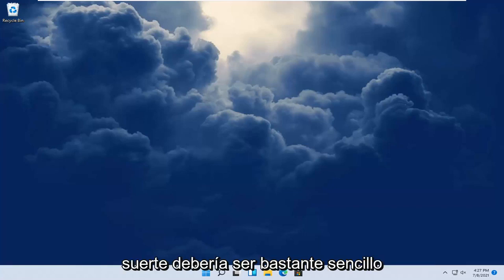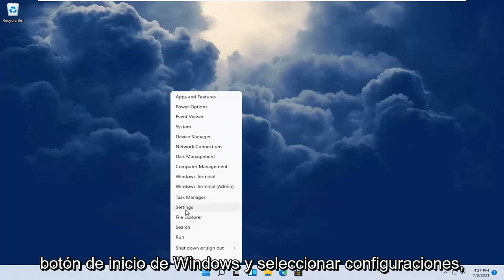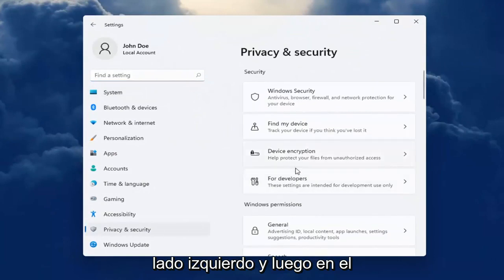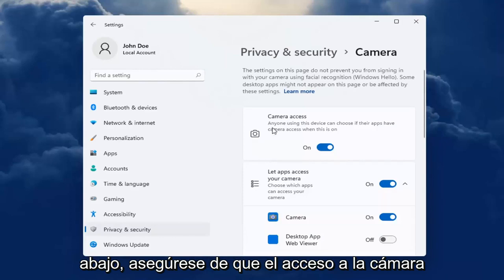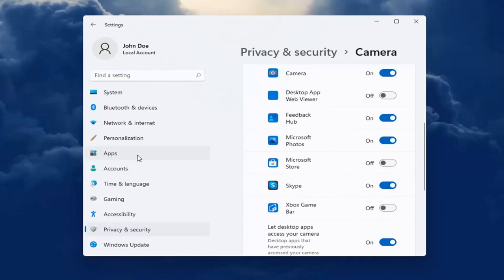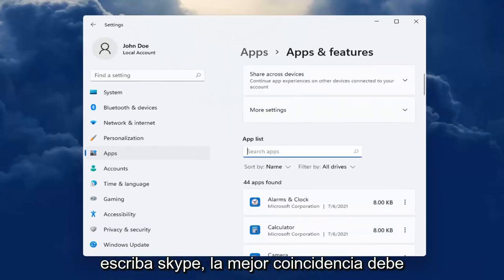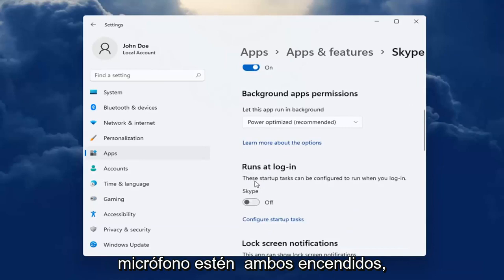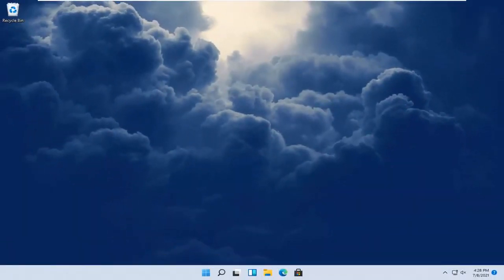Skype- La Camara No Funciona Windows 11 [ Solucion]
La cámara web de Skype no funciona en Windows 11 - Solución rápida

Skype es un software de mensajería con el que puede usar la cámara web de su computadora portátil o de escritorio. Con sus cámaras web, los usuarios pueden realizar videollamadas en Skype.

Sin embargo, es posible que algunos no siempre puedan obtener una transmisión de video que funcione con sus cámaras de Skype.

Entonces, si su cámara de Skype no tiene videollamadas efectivas, estas son algunas formas de solucionarlo en Windows 11.

la cámara de la computadora portátil skype no funciona
mi cámara de skype no funciona
la cámara no funciona en skype
la cámara no funciona en skype windows 11
la cámara de skype no funciona pantalla negra
la cámara de skype no funciona después de la actualización